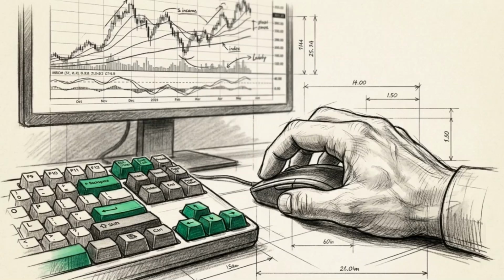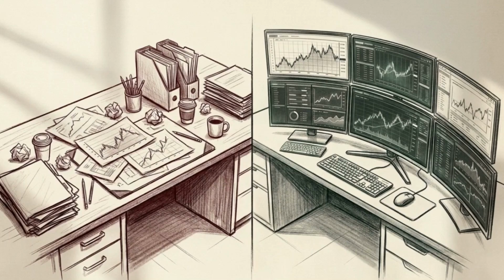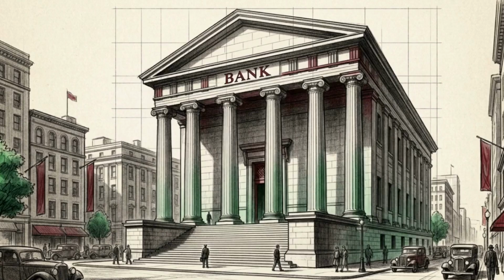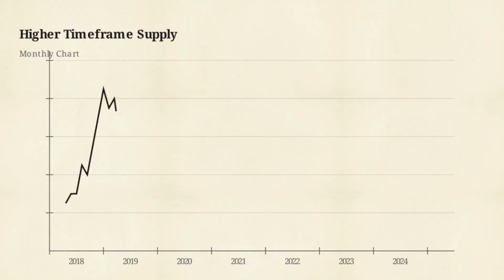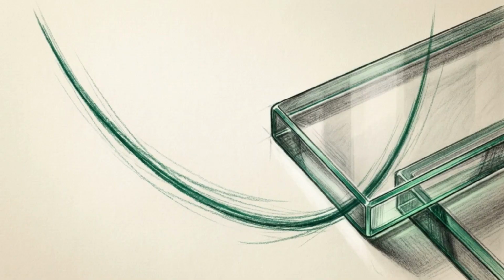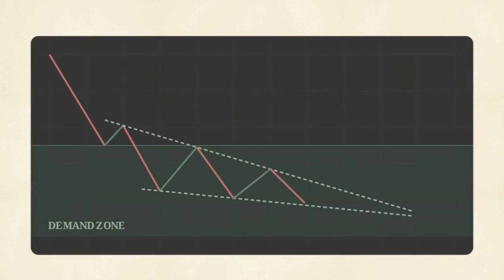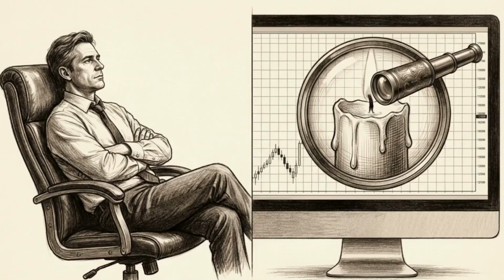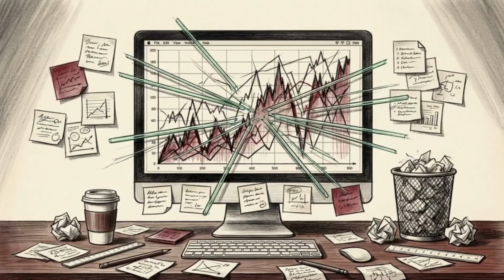Are Your Charts Too Simple? The Truth About Supply & Demand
Are your trading charts missing the most important information? In this video, you'll discover the truth about Supply & Demand Trading and why relying on simple charts can cost you profitable opportunities.

Many traders use indicators, trendlines, and basic support & resistance without understanding where institutions actually buy and sell. This video explains how Supply & Demand zones work, how smart money creates price movements, and how you can identify high-probability trading opportunities.

Whether you're a beginner or an experienced trader, this lesson will help you improve your chart analysis and trading confidence.

🔥 In this video you'll learn:
What Supply & Demand really means
Why simple charts fail most traders
Institutional buying & selling explained
How to identify powerful zones
Common mistakes traders make
Tips for better entries and exits
If you're serious about improving your trading psychology and market understanding, this video is for you.

💬 Comment your biggest trading challenge.

✅ Learn how professional traders read charts.
✅ Discover why most retail traders lose money.
✅ Understand institutional buying and selling.
✅ Improve your chart-reading skills.
✅ Avoid common Supply & Demand mistakes.
✅ Increase your confidence before entering trades.

RELATED TITLES
Why 90% of Traders Misread Their Charts
Stop Using Basic Charts Until You Watch This
Supply & Demand Explained in 8 Minutes
Smart Money Trading Secrets Revealed
The Biggest Chart Mistake Every Trader Makes
Why Support & Resistance Isn't Enough
How Institutions Really Move the Market
Master Supply & Demand Like a Pro
The Hidden Truth Behind Price Action
Trading Charts the Right Way

ICT trading
technical analysis
chart reading for beginners
stock market analysis
demand zone strategy
supply zone trading
institutional trading
smart money trading strategy
forex education
trading psychology
trading course